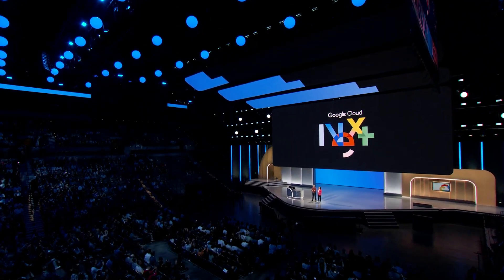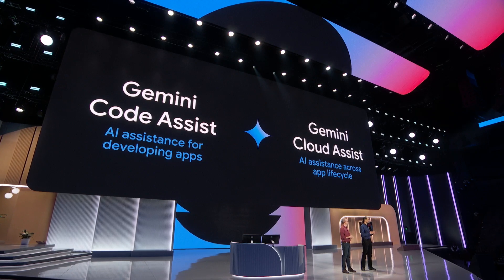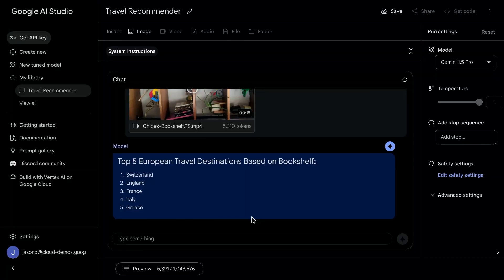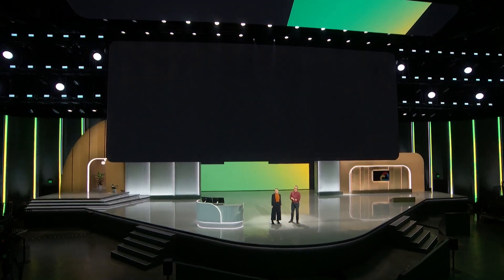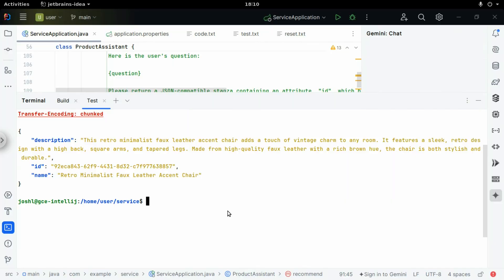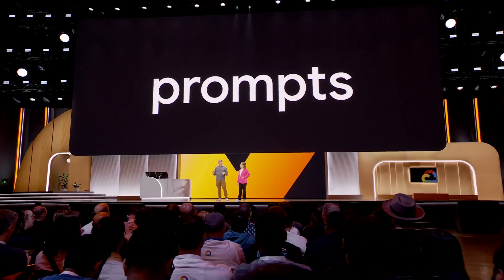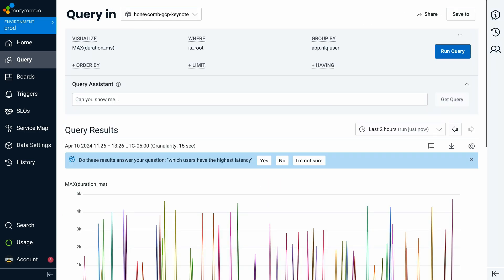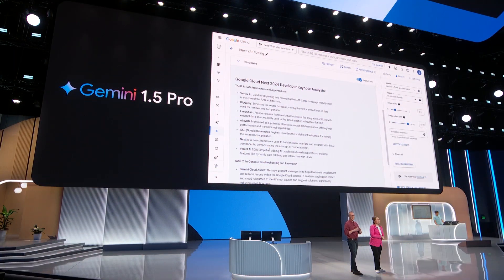Google Cloud Next '24 Developer Keynote in under 10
There's a lot involved in building modern software. How can you build something powerful and extensible, without drowning in complexity? Join Google and industry experts for demos and best practices around making modern software development easier with our AI. We'll talk about the bleeding-edge of technology, how you can adopt it, and how Google does it ourselves. This is a talk by developers, for developers, so buckle up.